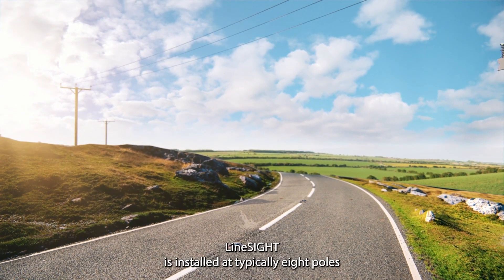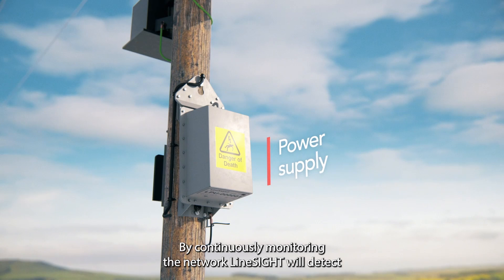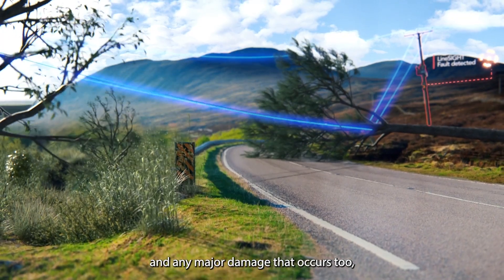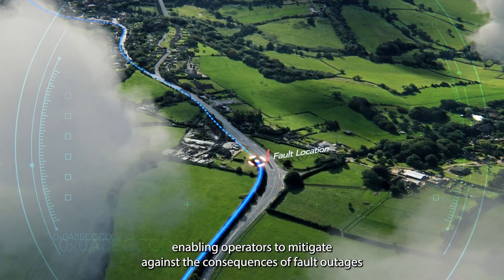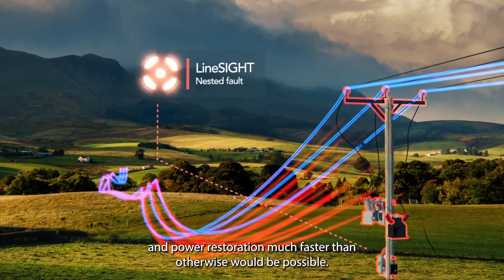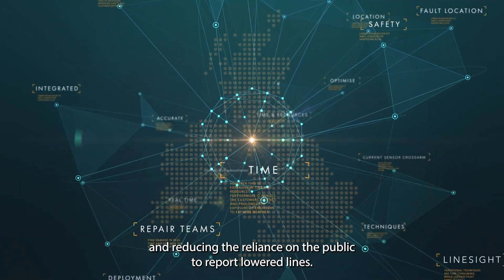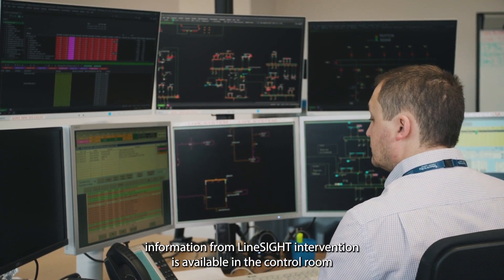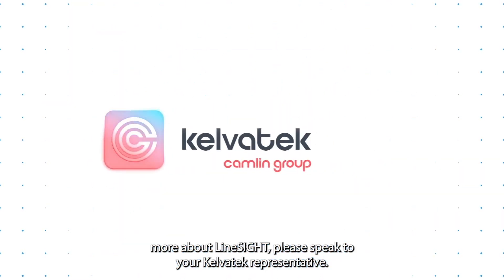LineSIGHT - Kelvatek's overhead network fault management solution used by ENWL.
What is LineSIGHT?
It is an automated monitoring device which we install onto our overhead power line network to help us identify developing issues before they lead to power cuts.

The monitoring equipment with its predictive technology allows us to accurately locate issues on our network such as downed lines and low hanging cables, and to detect component deterioration and intermittent problems developing.

Faster restoration times during a power cut as it rapidly locates the cause, reducing the need for engineers to ‘walk the line’ to find the issue
To assist with automated restoration and allowing us to quickly allocate the correct resources when incidents occur
Highlights priority areas for maintenance, upgrades and replacements
Over 750,000 customers fed wholly or partially by high voltage overhead lines will benefit from this innovation.

We are installing over 3,000 devices in the Northwest over the next few years, to make sure we can continue to provide a reliable network supplying your property.

Where is the LineSIGHT system being installed?

10% of our network is deemed as higher risk and will have a greater density of sensors (one every 2km – 400 sensors), whilst the rest will have a sensor every 4km (7,200 sensors).

When is the LineSIGHT system being installed?

We're rolling out 440 sensors per year across the five years between 2023 and 2028.